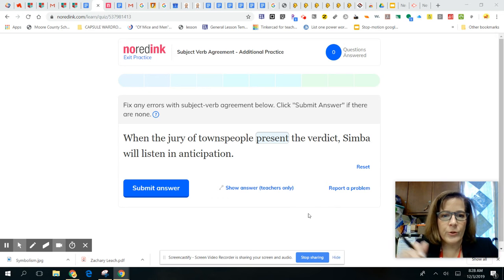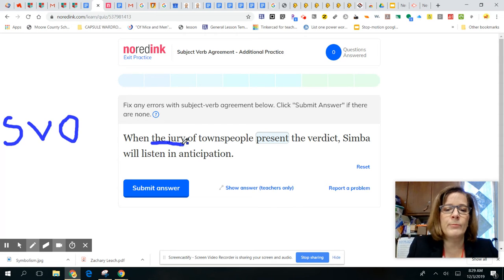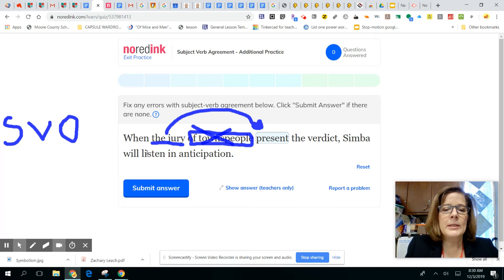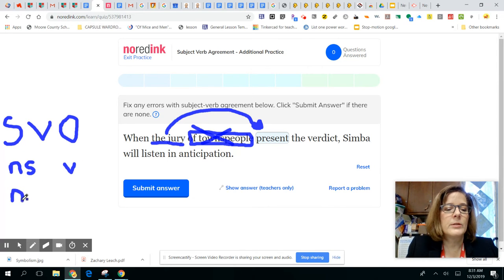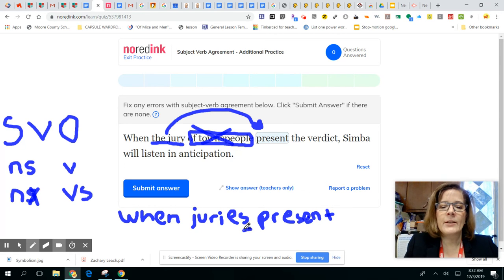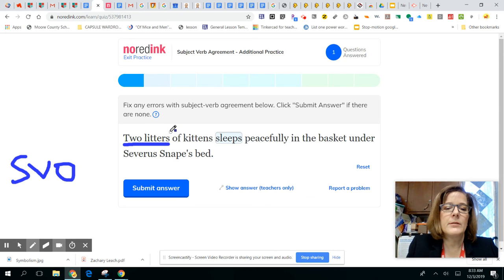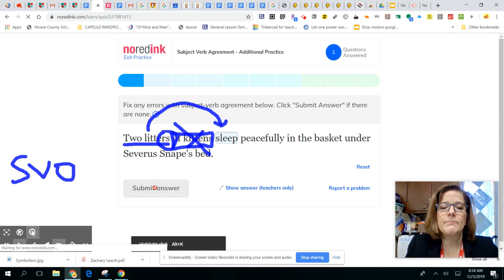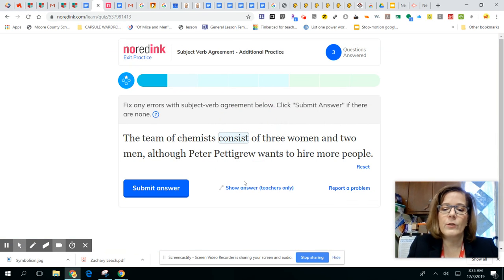SVA - Part 2